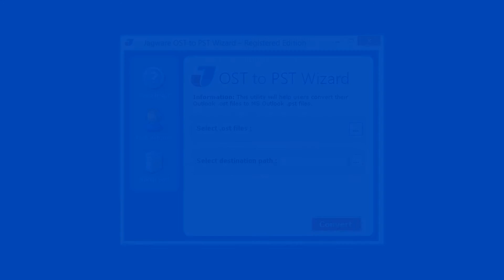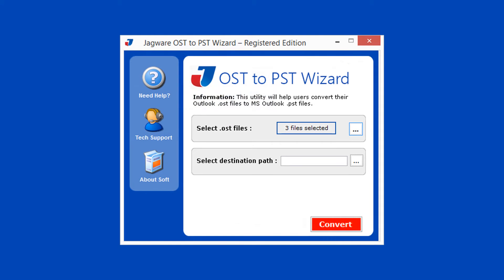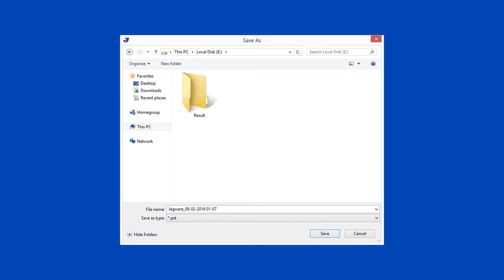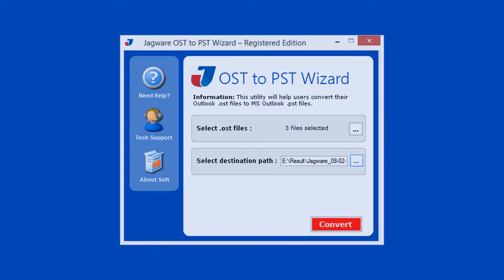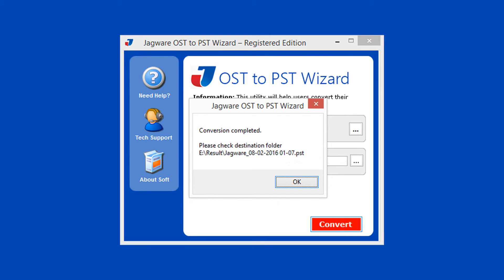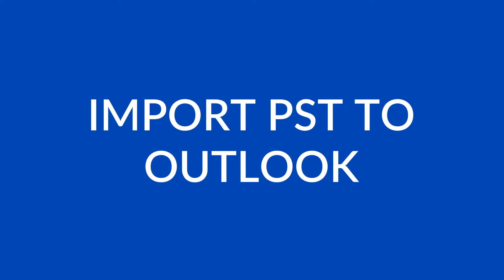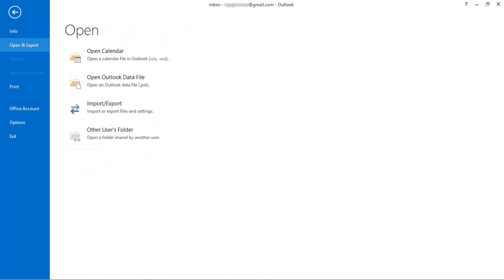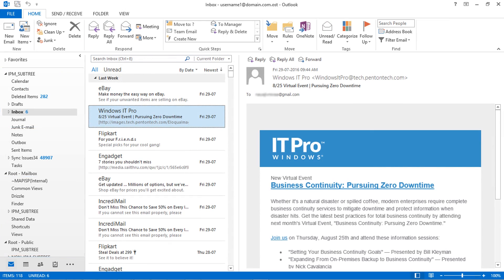How to Open OST files in Outlook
Learn how to open and view inaccessible OST file in MS Outlook by saving OST to PST.